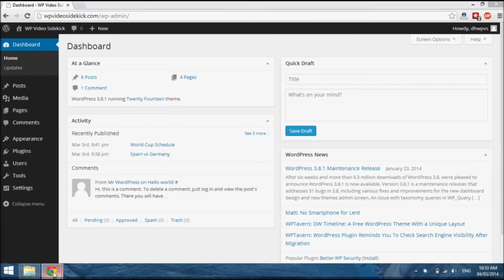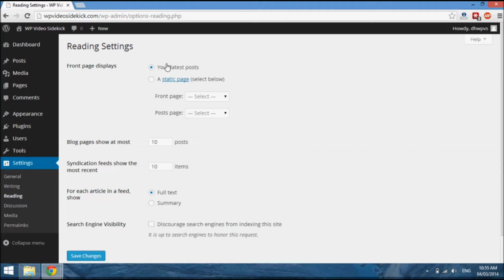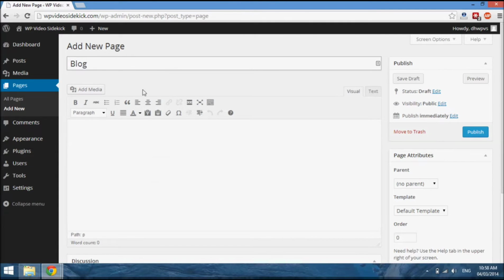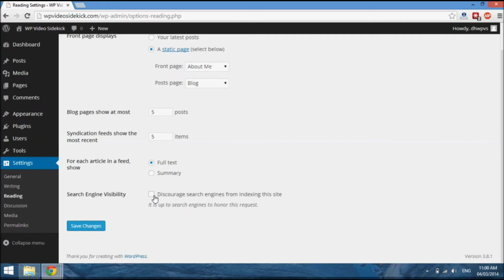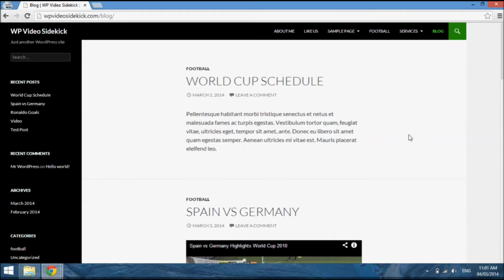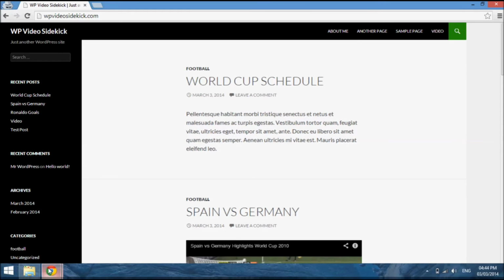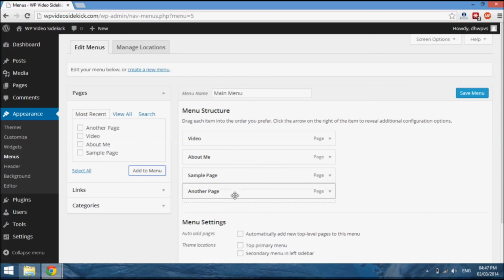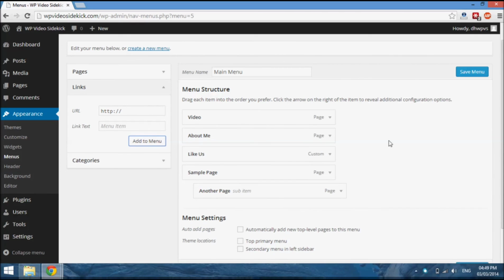Part-8 How to earn money from WordPress 100% free course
Part 8 How to earn money online 100% free course
About Course: Earn 50 USD everyday With WordPress Video Sidekick- How to earn from these-Learn FREE in this course.